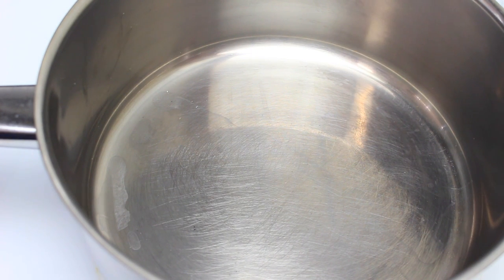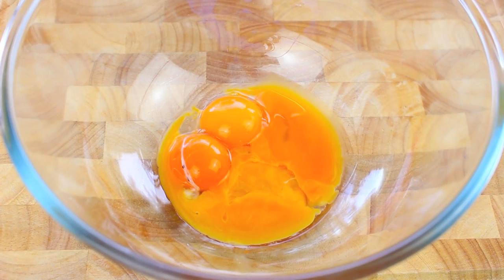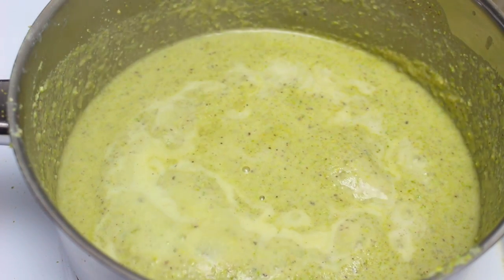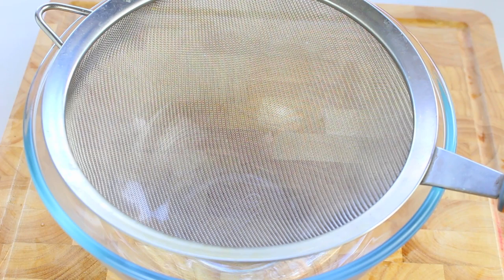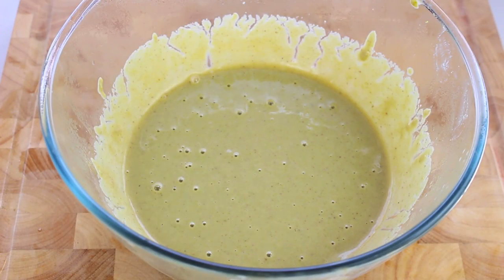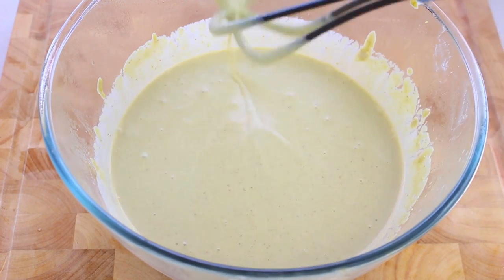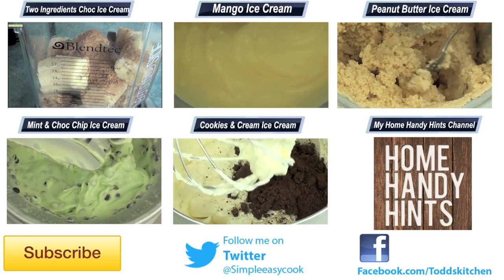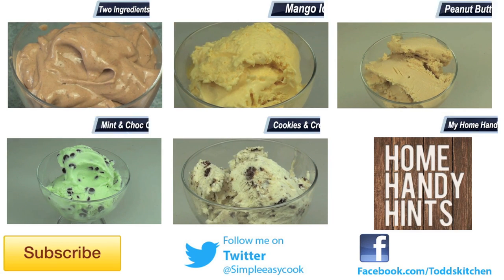Pistachio Ice Cream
Pistachio ice cream is one of those premium recipes that once you learn to make at home you will never need to buy from the shops ever again.

Ingredients:

1 cup shelled pistachios
3/4 cup sugar - 1/4 for milk, 1/2 for egg yolks
2 cups full cream milk
1/2 teaspoon almond extract
4 egg yolks
1 cup whipping cream